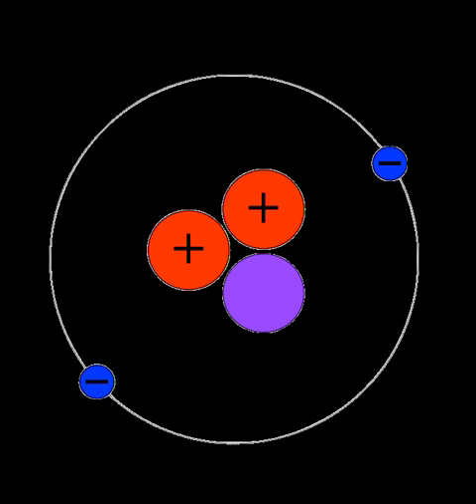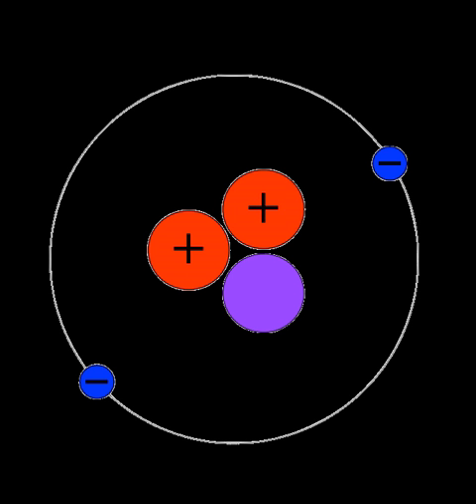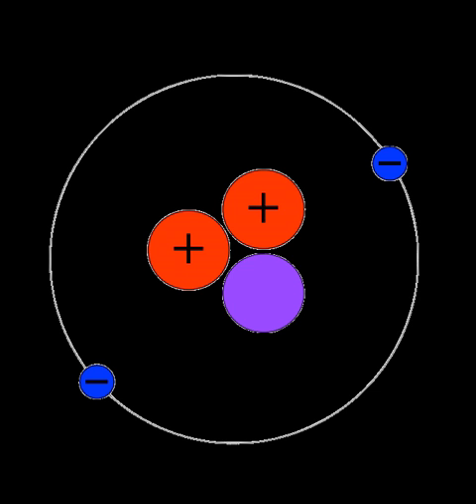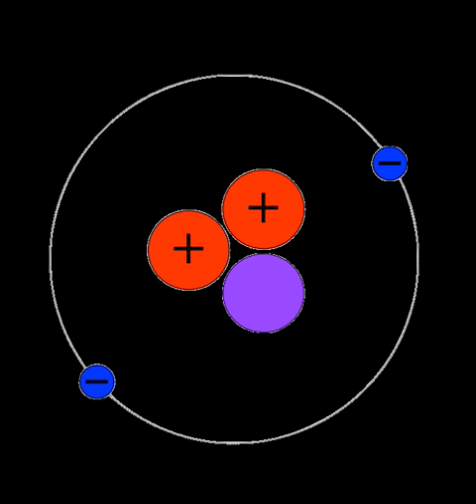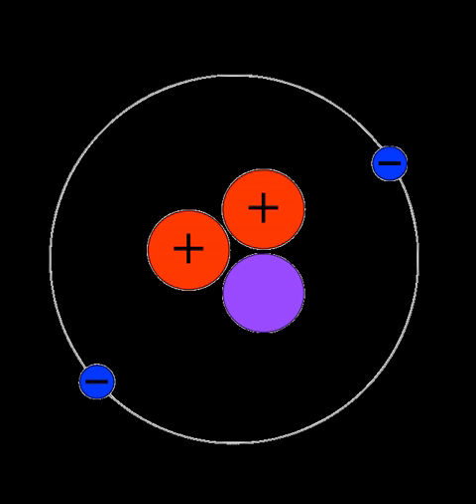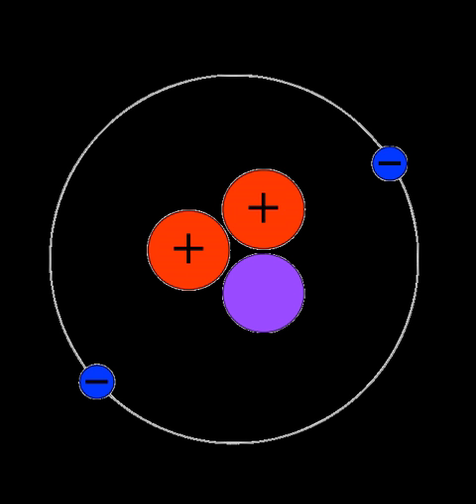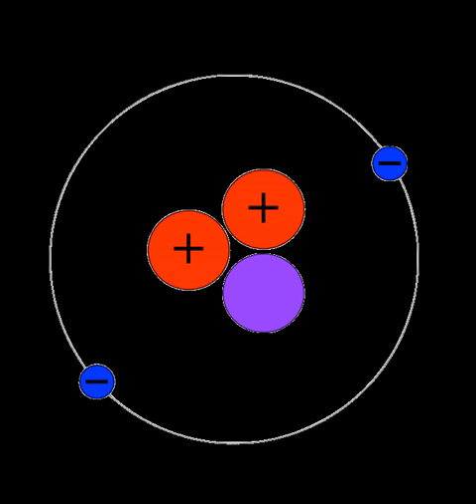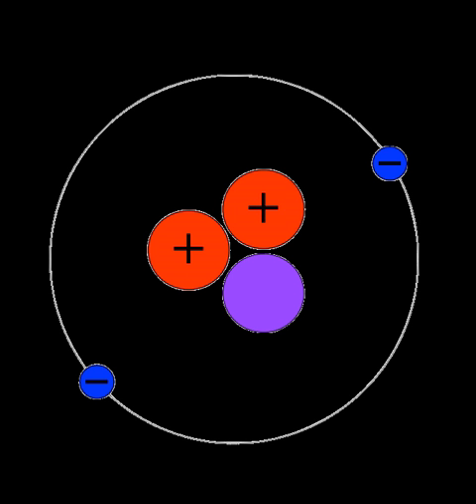Helium-3 | Wikipedia audio article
00:02:03 1 Physical properties
00:03:45 2 Fusion reactions
00:07:41 3 Neutron detection
00:09:08 4 Cryogenics
00:12:14 5 Medical lung imaging
00:13:45 6 Industrial production
00:16:36 7 Natural abundance
00:16:46 7.1 Solar nebula (primordial) abundance
00:17:43 7.2 Terrestrial abundance
00:22:28 8 Extraction from extraterrestrial sources
00:25:00 9 Power generation
00:28:55 10 References in science fiction
00:29:36 11 See also
00:29:47 12 Notes and references
00:29:57 12.1 Bibliography
00:31:55 13 External links

- Socrates

SUMMARY
Helium-3 (3He, see also helion) is a light, non-radioactive isotope of helium with two protons and one neutron (common helium having two protons and two neutrons). Its hypothetical existence was first proposed in 1934 by the Australian nuclear physicist Mark Oliphant while he was working at the University of Cambridge Cavendish Laboratory. Oliphant had performed experiments in which fast deuterons collided with deuteron targets (incidentally, the first demonstration of nuclear fusion).  Helium-3 was thought to be a radioactive isotope until it was also found in samples of natural helium,  which is mostly helium-4, taken both from the terrestrial atmosphere and from natural gas wells. Other than protium (ordinary hydrogen), helium-3 is the only stable isotope of any element with more protons than neutrons.
Helium-3 occurs as a primordial nuclide, escaping from the Earth's crust into the atmosphere and into outer space over millions of years. Helium-3 is also thought to be a natural nucleogenic and cosmogenic nuclide, one produced when lithium is bombarded by natural neutrons, which can be released by spontaneous fission and by nuclear reactions with cosmic rays. Some of the helium-3 found in the terrestrial atmosphere is also a relic of atmospheric and underwater nuclear weapons testing.
Much speculation has been made over the possibility of helium-3 as a future energy source.  Unlike most other nuclear fusion reactions, the fusion of helium-3 atoms releases large amounts of energy without causing the surrounding material to become radioactive.  However, the temperatures required to achieve helium-3 fusion reactions are much higher than in traditional fusion reactions, and the process may unavoidably create other reactions that themselves would cause the surrounding material to become radioactive.The abundance of helium-3 is thought to be greater on the Moon than on Earth, having been embedded in the upper layer of regolith by the solar wind over billions of years, though still lower in abundance than in the solar system's gas giants.